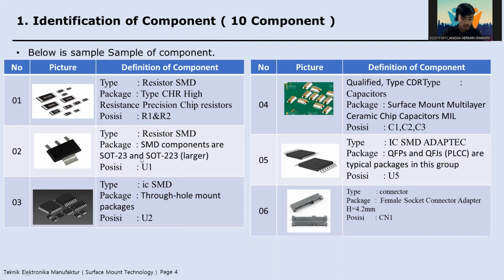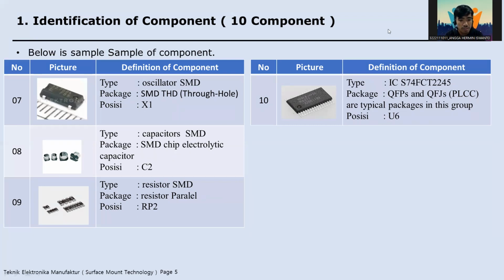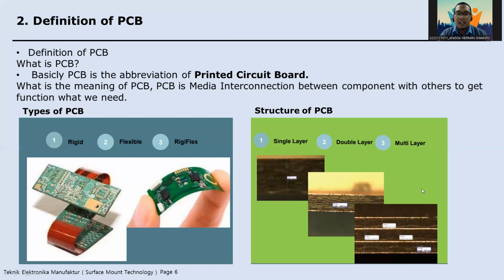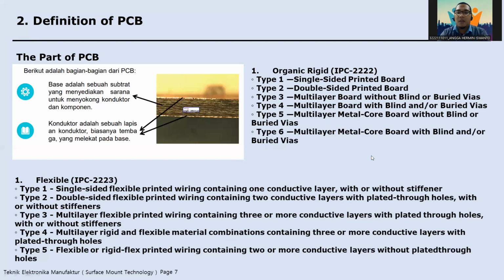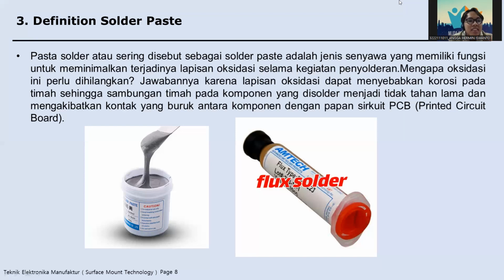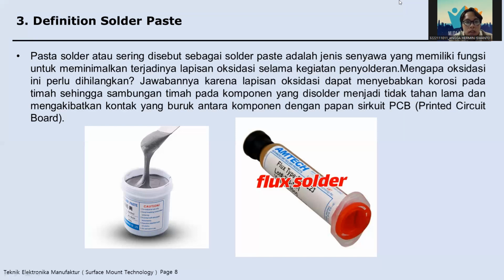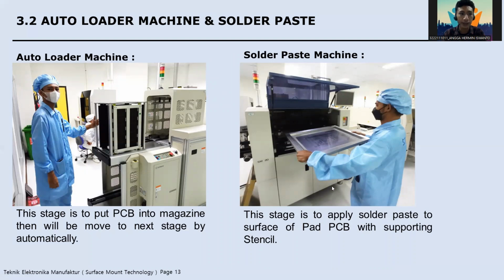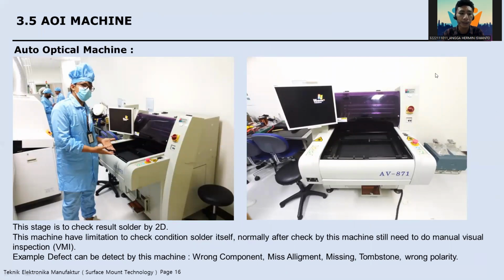SURFACE MOUNT TECHNOLOGY-ELECTRONIKA MANUFACTUR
Laporan Praktikum Grup 1 :
- Willy Isranda Sihombing
- Taufik Qurahman
- Angga Hermin Iswanto
- Rahmad Effendi